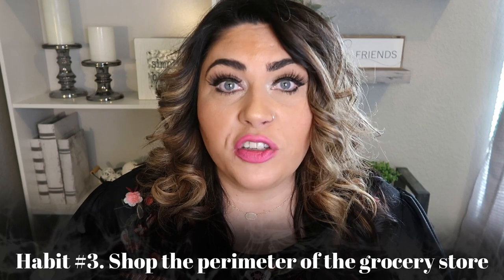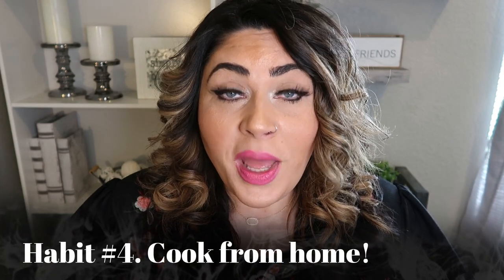EASY TIPS TO BEGIN EATING CLEAN | HOW TO MAKE THE TRANSITION | MYWW | WEIGHT WATCHERS!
I wanted to share some of my top tips with you on transitioning over to eating clean on WW!  Hopefully this helps you make the move- you won't be sorry!!  Enjoy!! XO

Code- jennswwjourney

Code- jennswwjourney

Code- jennswwjourney

HAPPY MAIL!!!